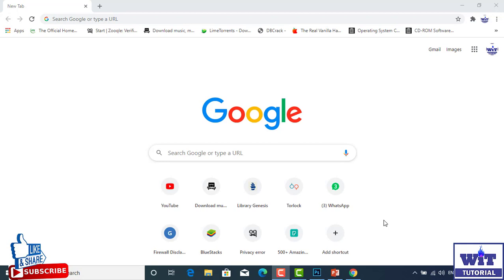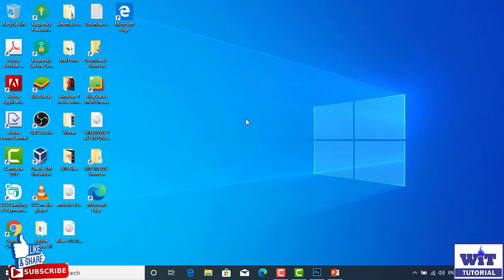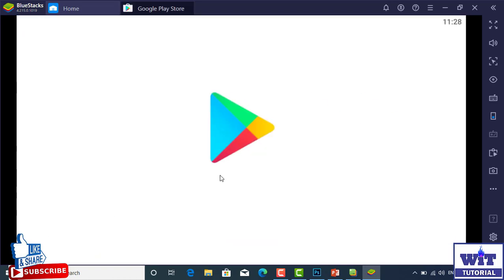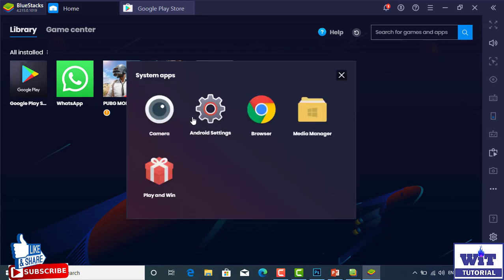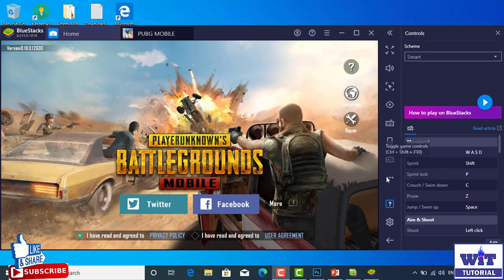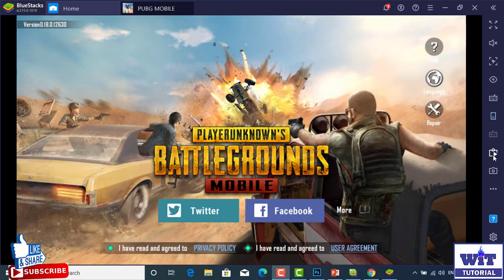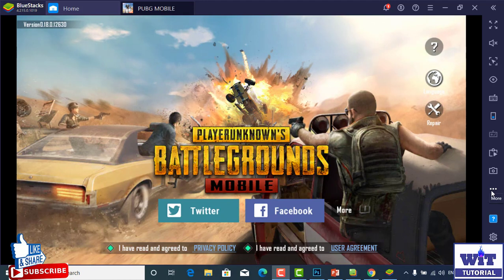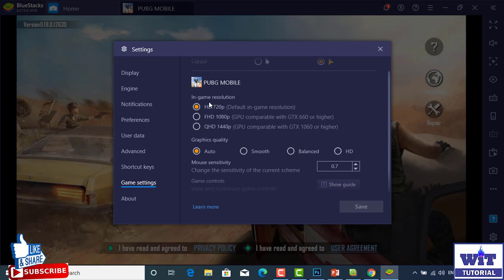Play Android Games & Use Android Apps in Your Windows PC - Malayalam Tutorial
ആൻഡ്രോയ്ഡ് ആപ്പുകളും ഗെയിമുകളും ഇനി കമ്പ്യൂട്ടറിൽ തന്നെ ഉപയോഗിക്കാം ഗെയിമുകൾ ഫുൾ സ്‌ക്രീനിൽ കളിക്കാം